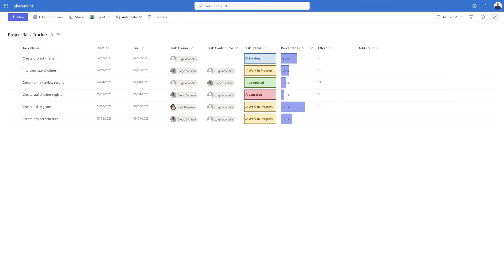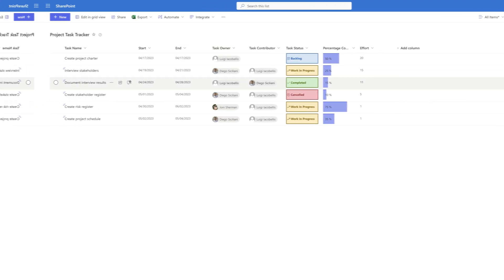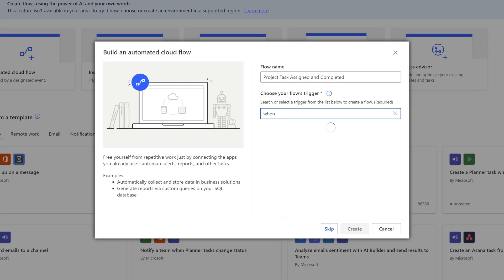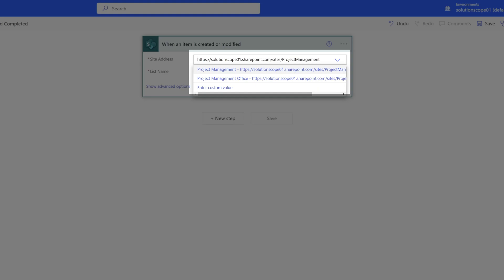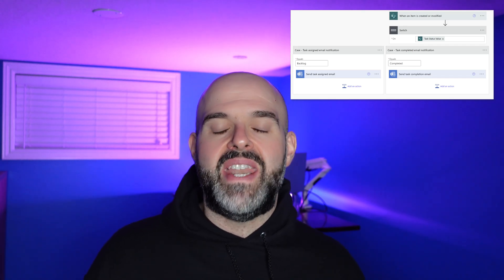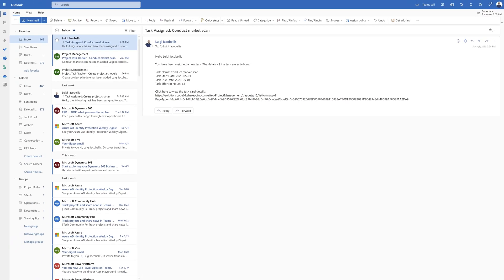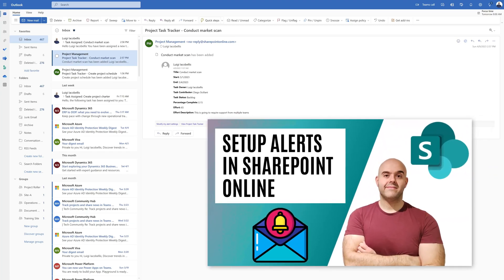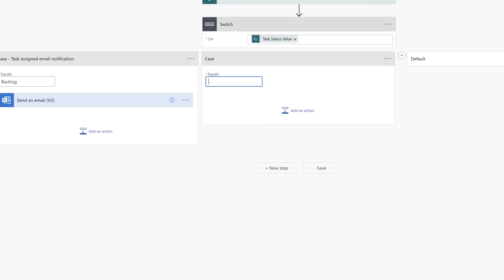How To Add Email Notifications To A SharePoint List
This SharePoint list tutorial will demonstrate how to add email notifications to a SharePoint list. Specifically, this SharePoint tutorial will demonstrate: how to create an email notification workflow for a SharePoint list, SharePoint task list email notification, and SharePoint online list email notification. The approach outlined in this tutorial will demonstrate how to use Microsoft Power Automate to create a SharePoint list workflow email notification, that sends an email to individuals listed in a person type column in a SharePoint Online list when an item is created or modified. The specific example features a SharePoint Online task list and the power automate SharePoint list email notification will send an email to the task owner when a new task is added to the list and another email notification when the task is completed. The tutorial will also demonstrate how to enable email notifications in SharePoint using the when an item is created or modified power automate trigger. The use cases covered in this video include: SharePoint list task completed email notification, SharePoint custom list email notification, and SharePoint list email notification assigned. This tutorial will also demonstrate and explain Microsoft power automate switch control, and power automate switch example. Lastly, this video will answer the following questions: can SharePoint list send email notifications, How do I get notifications from a SharePoint list?, How to create an email notification workflow for a SharePoint list?, How do I add an email notification to a SharePoint list?, How do I send automatic emails from SharePoint list?, How do I create a notification workflow in SharePoint?

Timeline
0:00 - Start
0:40 – How to create an email notification workflow for a SharePoint list
1:08 – Configure when an item is created or modified trigger
2:50 – Configure power automate switch control
5:54 – Configure power automate send an email v2 workflow action
9:30 – How to implement SharePoint list visual status column
10:30 – Test the SharePoint list email workflow
13:25 – Create SharePoint list task completed email notification